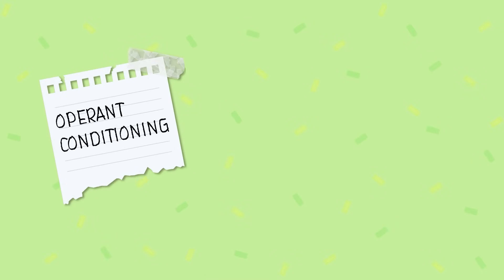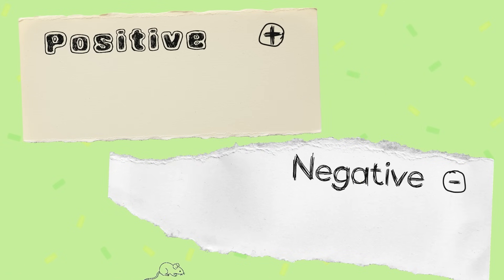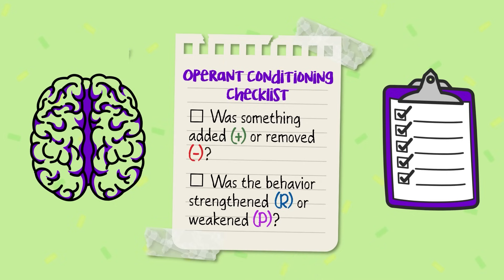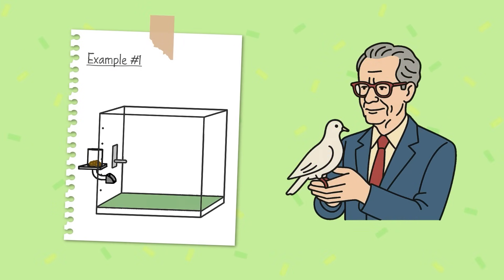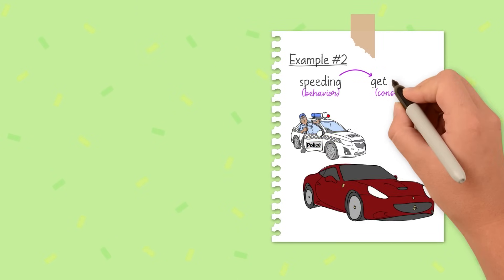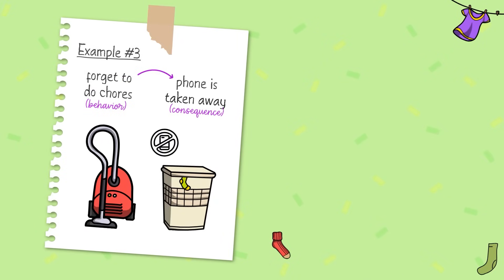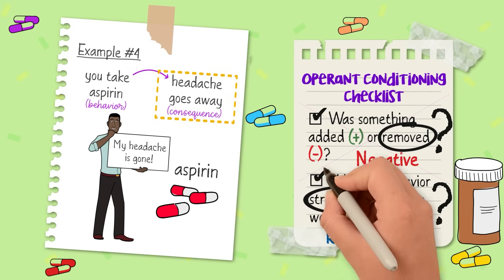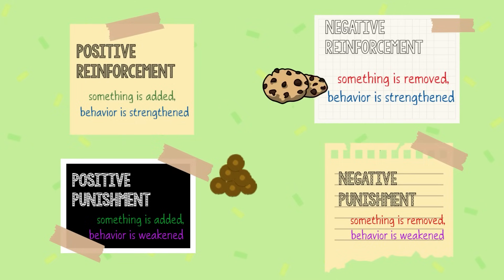Positive vs. Negative Reinforcement & Punishment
Confused about positive vs. negative reinforcement & punishment? In just a few minutes, we break down the four key consequences in operant conditioning - what they mean, how to tell them apart, and how they show up in real life.